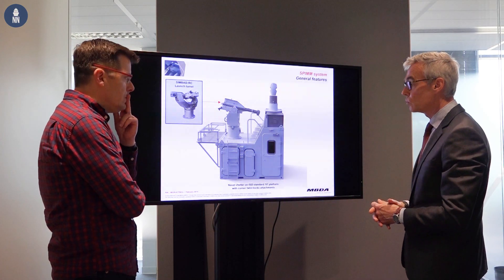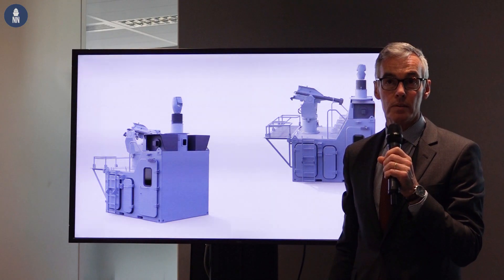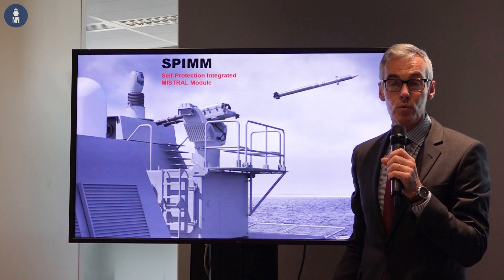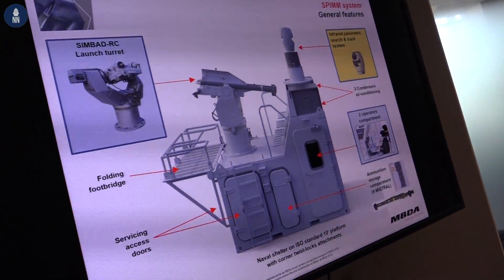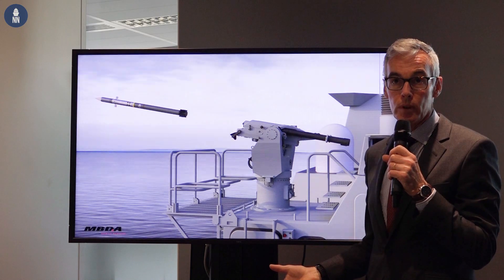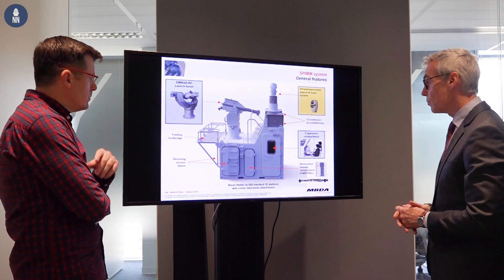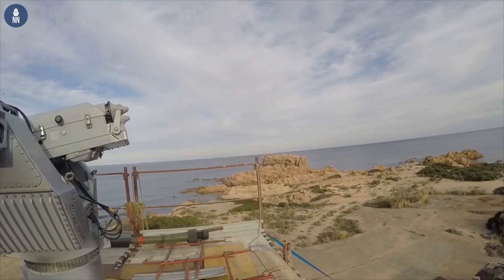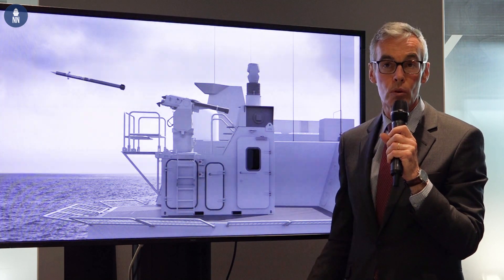MBDA SPIMM - Self-Protection Integrated Mistral Module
At NAVDEX 2019, MBDA unveiled the SPIMM (Self-Protection Integrated Mistral Module), an all-in-one air defence module based on the SIMBAD-RC system and designed to equip ships of all types, particularly those without a combat system (such as supply ships or even landing craft).